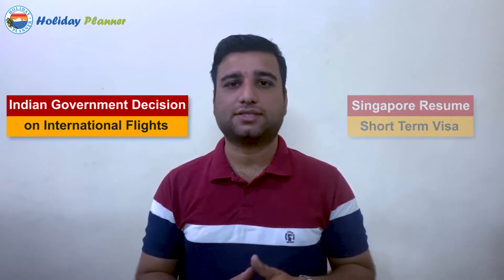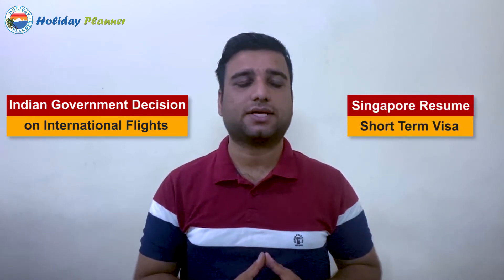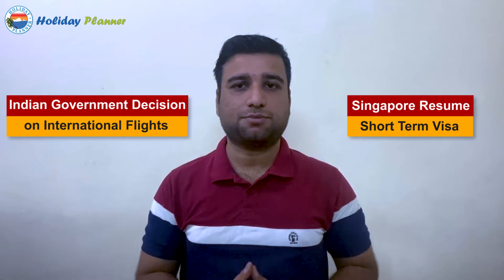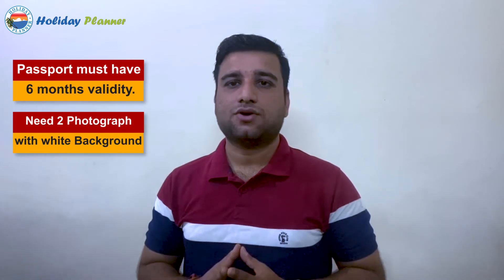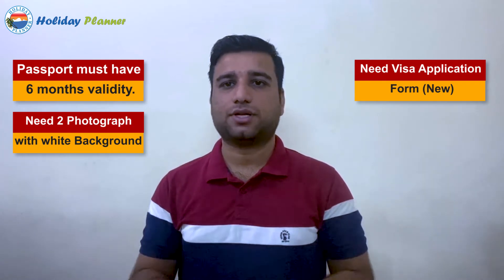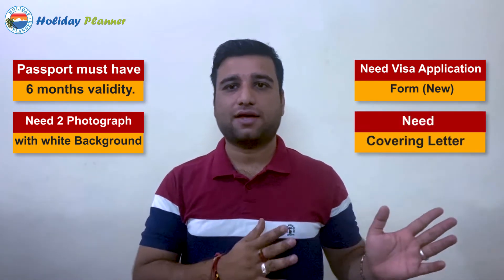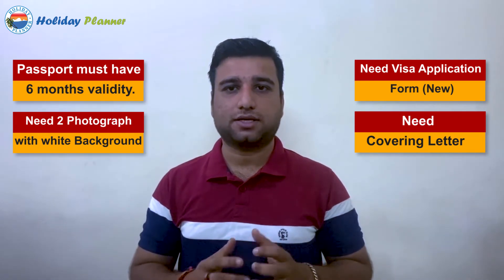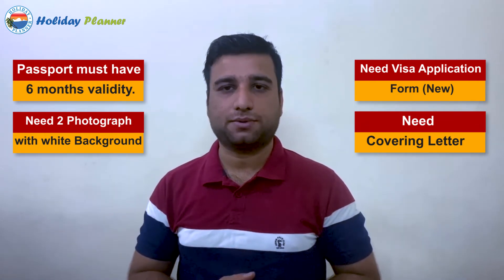Singapore Short Visa | Documemts required | India to resume International Flights from 15 dec. 2021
Today in this video you will get complete information regarding the international flight's operation decisions of India and Singapore to resume short-stay visas.

According to the latest Updates Indian Govt. has announced to operate commercial flights from 15th December 2021.

Singapore has resumed short-stay visas.

Documents required for a short-stay visa are:-
1. Valid Passport n validity till 6 months from the date of your travel.
2. blank 2 pages in your passport
3. passport size 2 photo which covers 80% of your face with white background.
4. Visa application form(new)
5. covering letter
6. Confirm Hotel Booking
7. flight ticket
8. Occupation proof
9. Bank Statements of last 6 months
10 vaccinated travel pass mandatory
11 covid RT-PCR test report
12 vaccination both doses should be completed before 14 days of your travel.